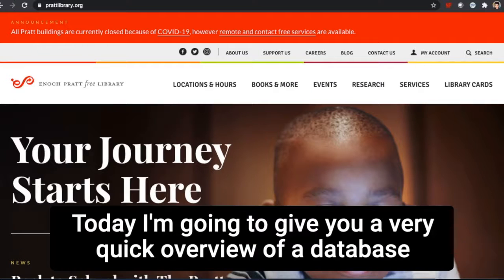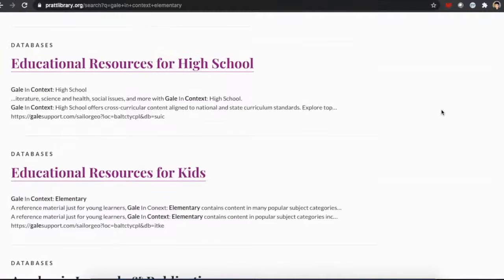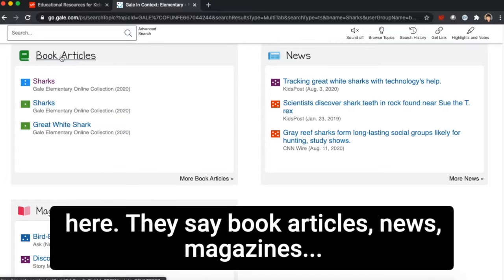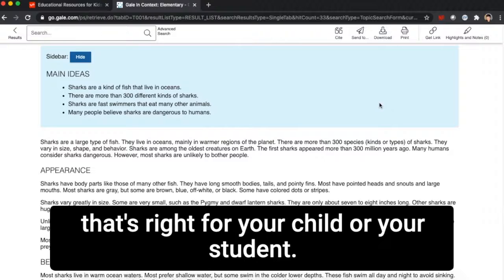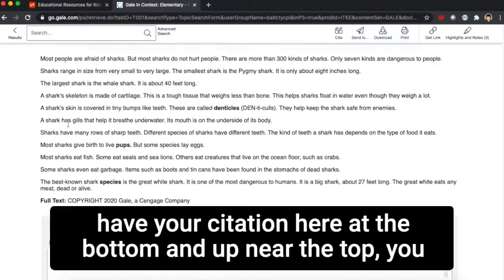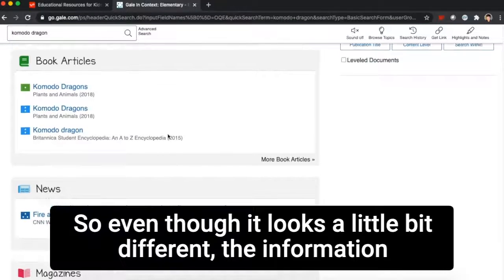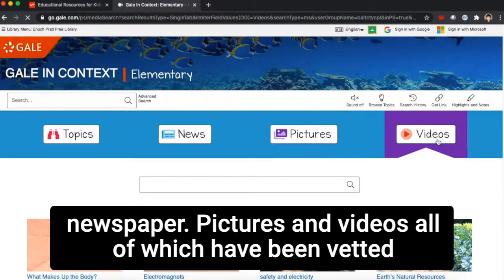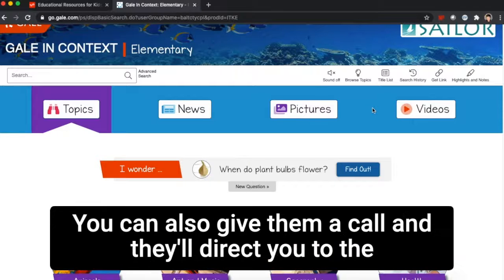Gale Database Tutorial - for Adults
Discover how the young learners in your life can take advantage of the Gale databases available at the library to find accurate and reliable information. This tutorial is shared from our friends at the State Library Resource Center.